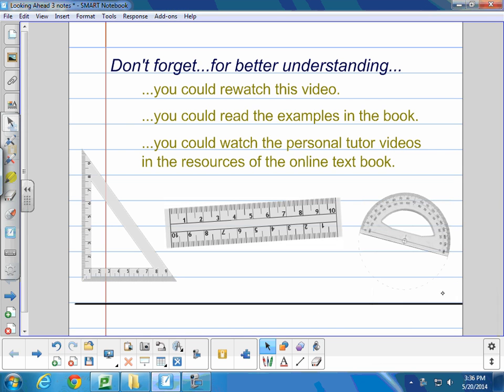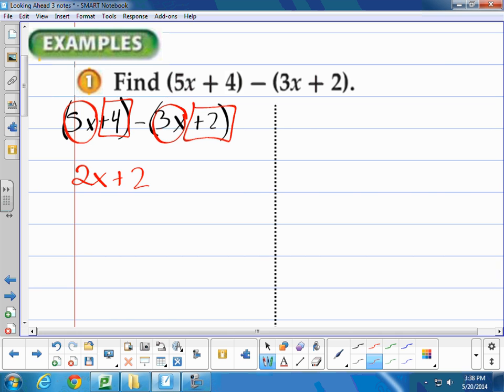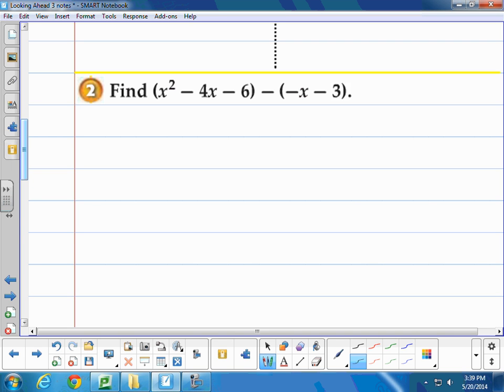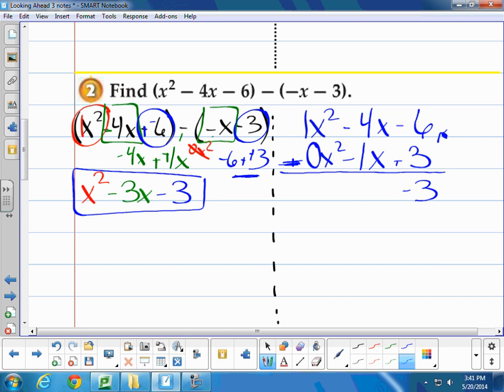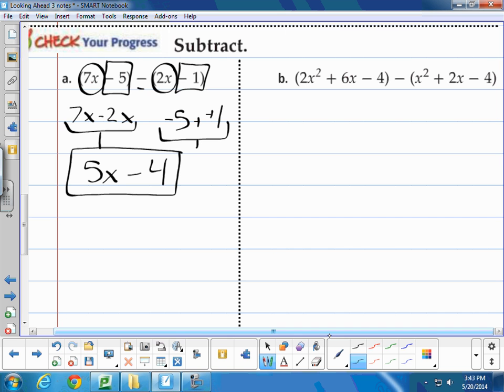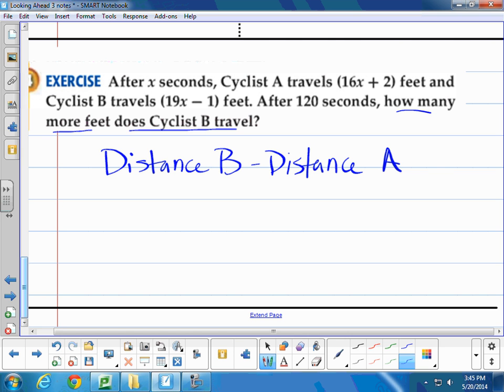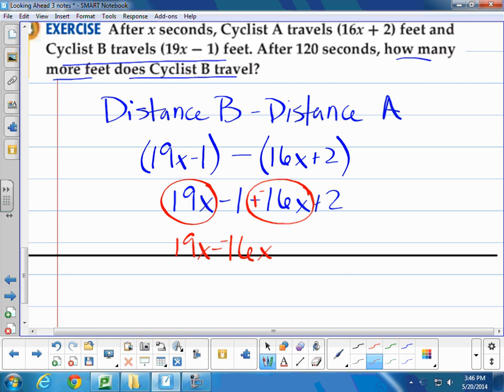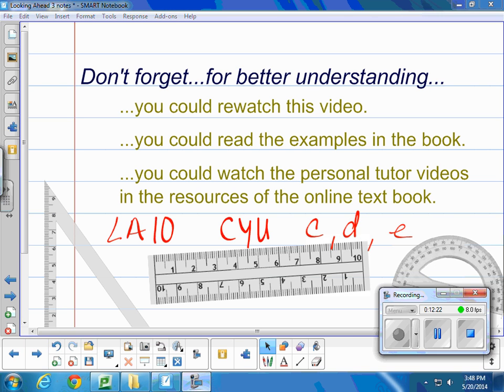Pre-Algebra: Looking Ahead #3